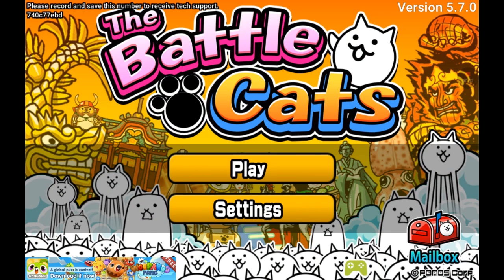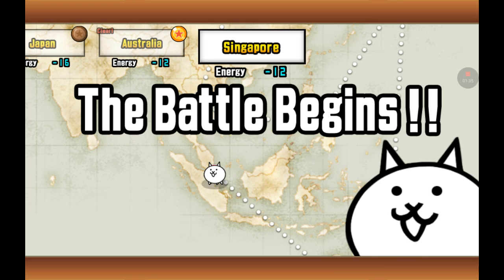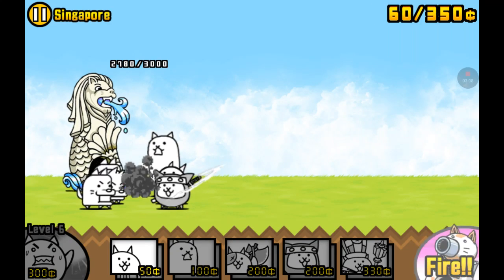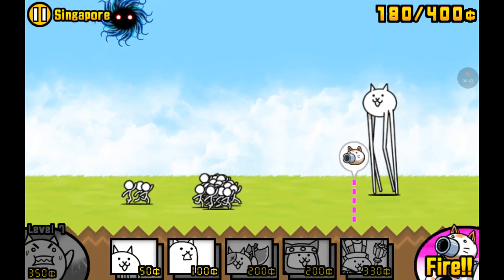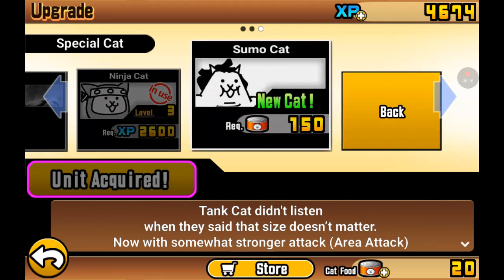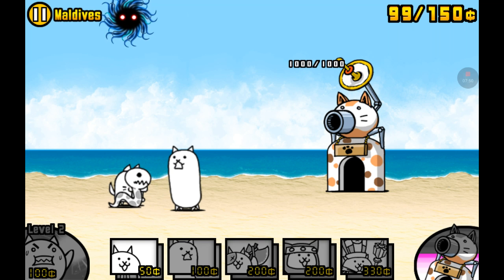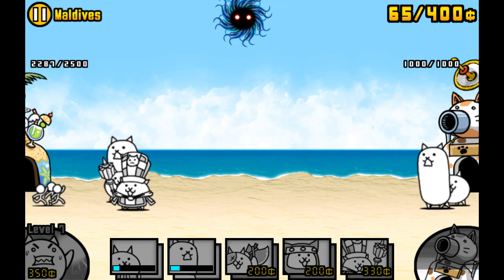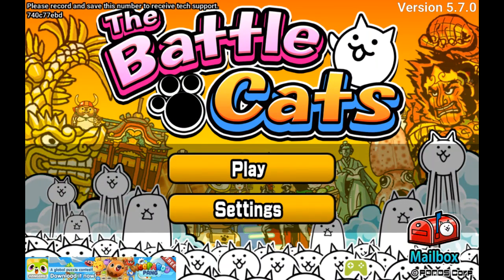The ninja awakins / battle cats #5